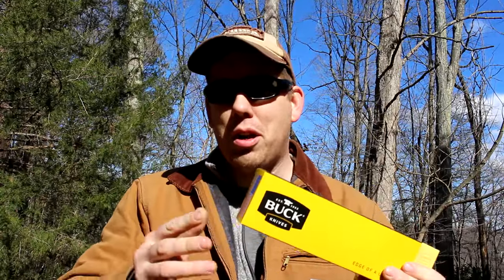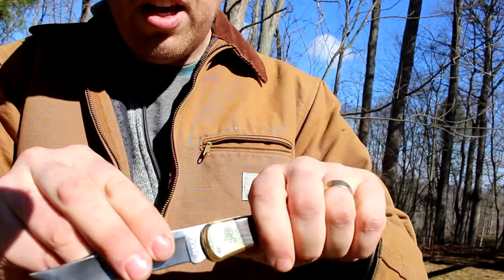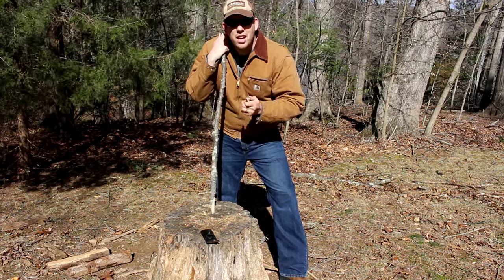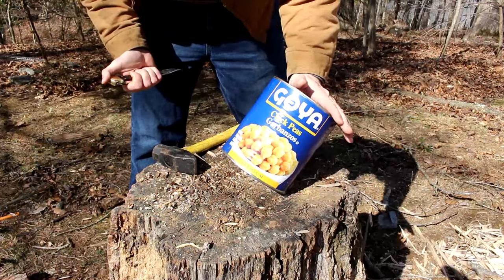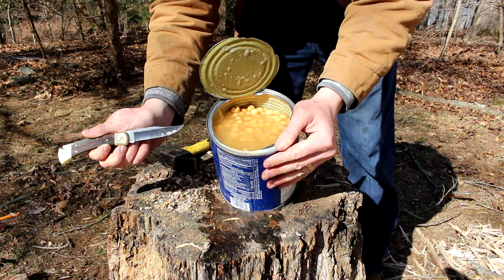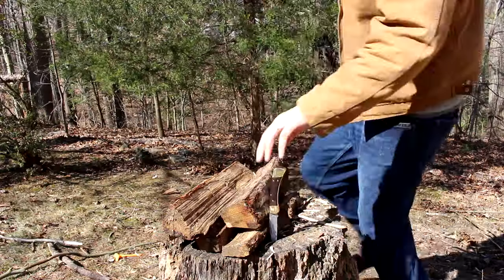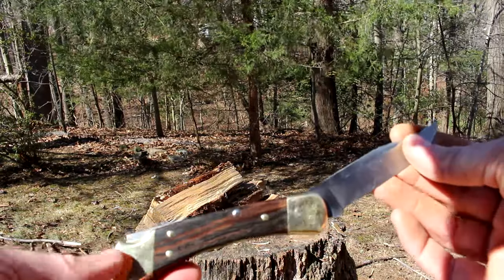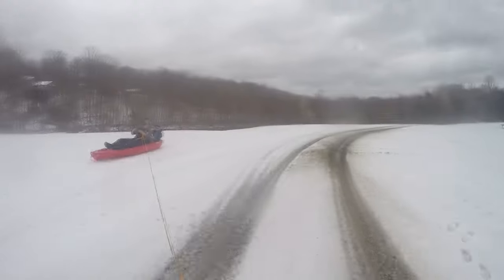Unbreakable Pocket Knife Destruction Test - Buck 110 review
Is the Buck 110 as tough as people say? Is this really an unbreakable pocket knife? Check out this brutal pocket knife destruction test of one of the best pocket knives ever made.